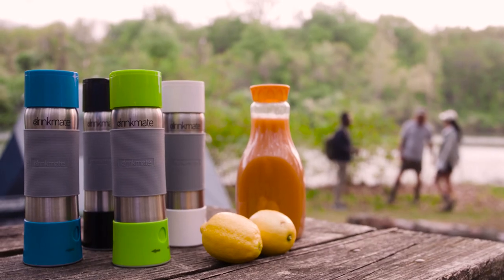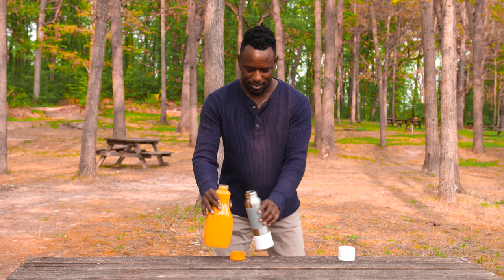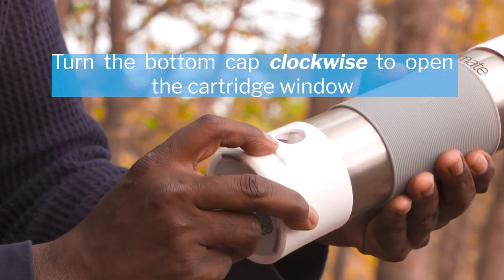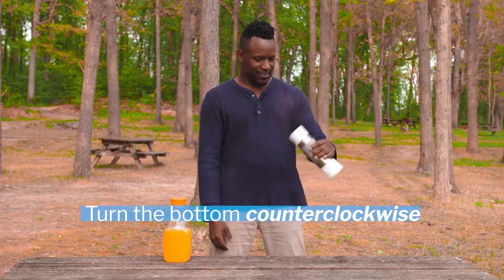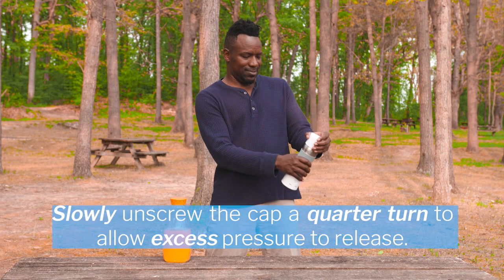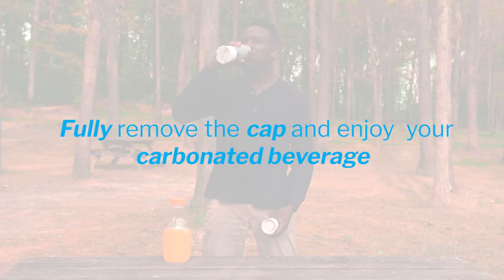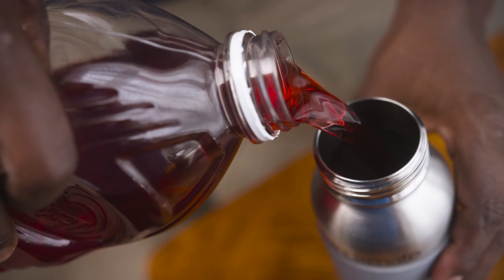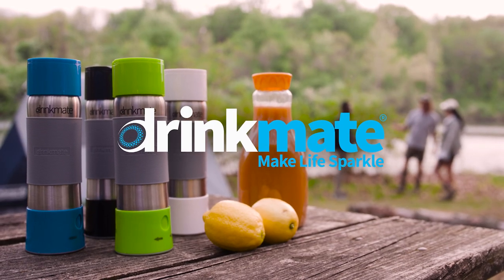How to Carbonate ANYTHING with the Drinkmate instaFizz Portable Sparkling Water Bottle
Drinkmate

Welcome to Drinkmate! Located in Ann Arbor, Michigan – we’re the second largest supplier of carbonation machines worldwide. Besides being attractive and easy to use, the Drinkmate and Drinkmate Spritzer have one unique feature that makes them better than almost every other soda maker. That feature is that they can carbonate virtually any beverage! That means you don't have to buy syrup or add sugar to your drinks unless you absolutely want to. Ready to buy the Drinkmate?